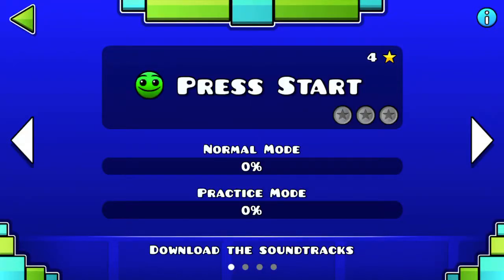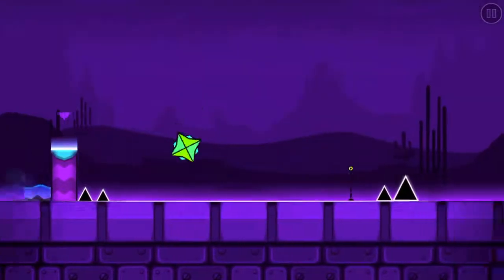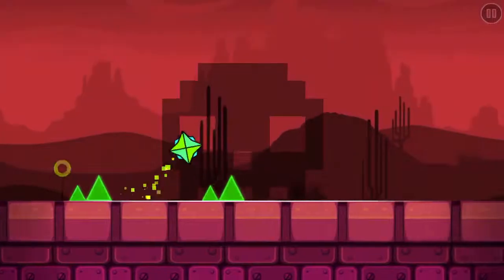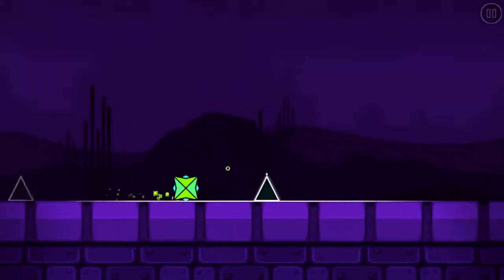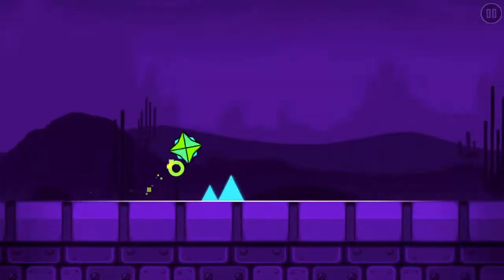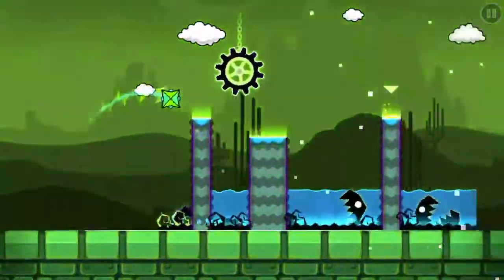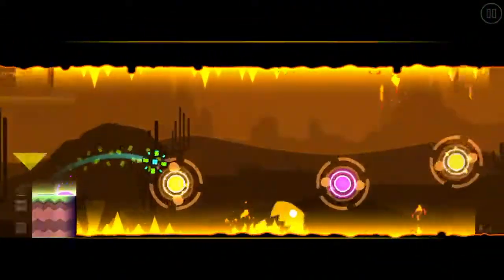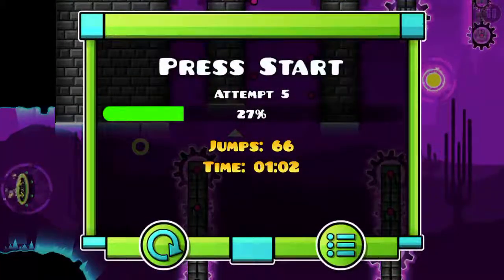Geometry Dash SubZero???????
Omg hey it on AppStore